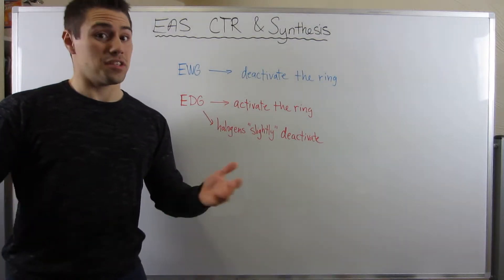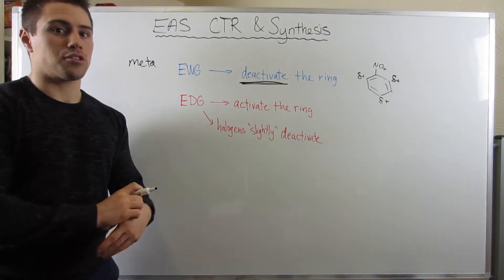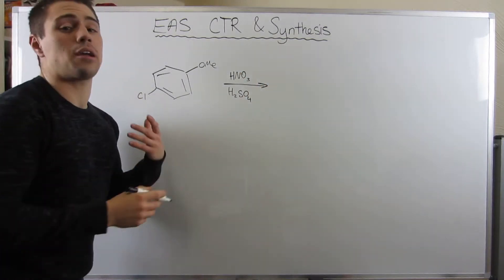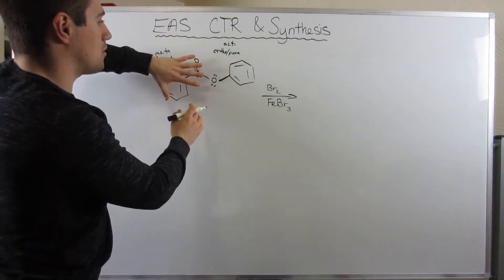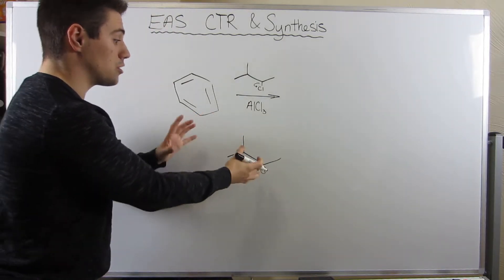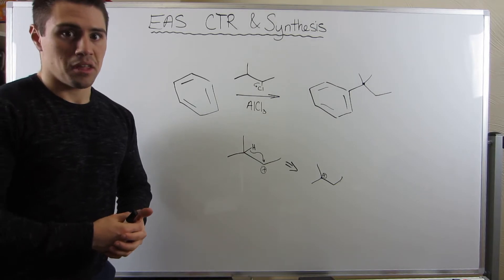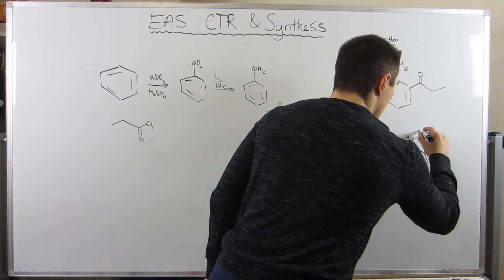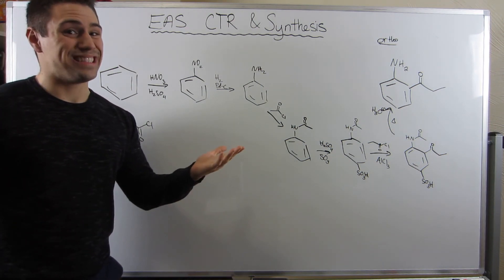Benzene/EAS Complete the Reaction and Synthesis Examples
In this video, we do synthesis practice with benzene and EAS reactions.